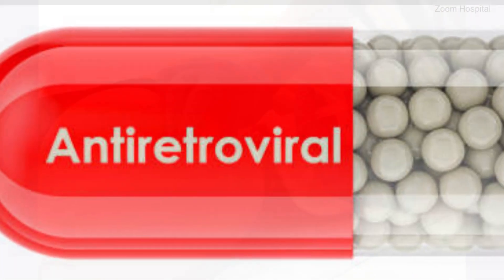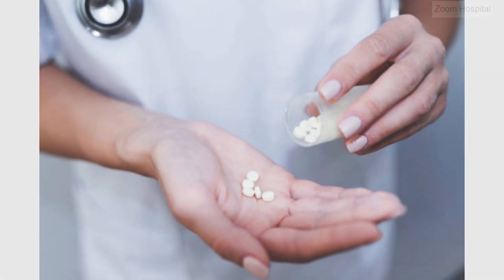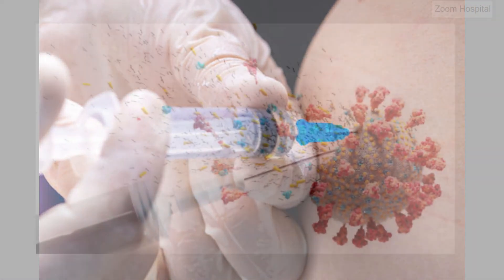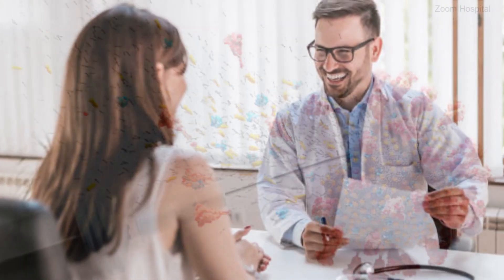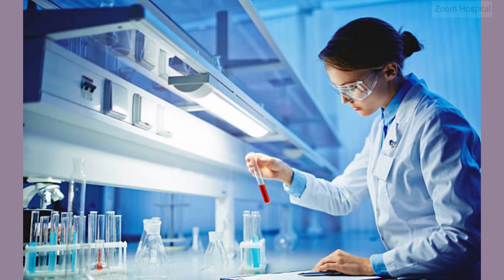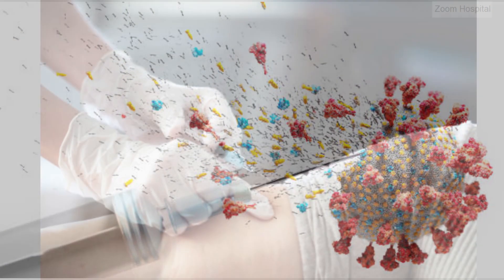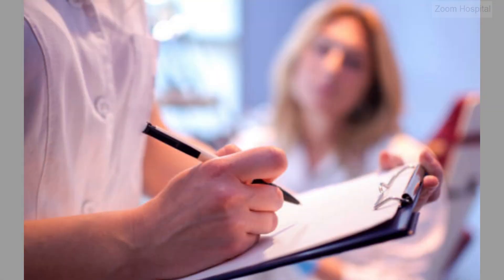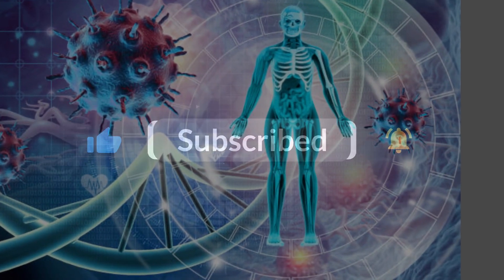The End of Daily HIV Tablets is Near; Long-Acting Formulations Revolutionizing HIV Management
With the current trajectory in HIV treatment, it's apparent that we're on the brink of a significant shift - the phasing out of HIV tablets. Long-Acting Formulations are altering the landscape of HIV management by addressing the challenges associated with daily tablet intake. The need for HIV medications offering less frequent dosing, increased convenience, and higher chances of viral suppression is evident.
Several clinical trials presented at  Conference on Retroviruses and Opportunistic Infections shed light on the potential of long-acting antiretroviral treatment.
These early clinical trial reports indicate a promising trend towards the adoption of Long-Acting Formulations, which will undoubtedly transform HIV management in the years to come.